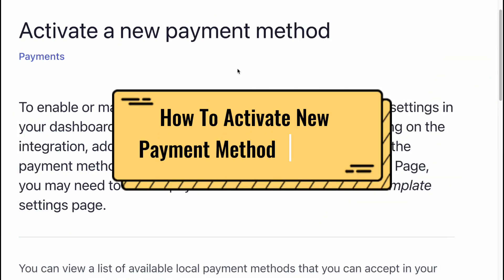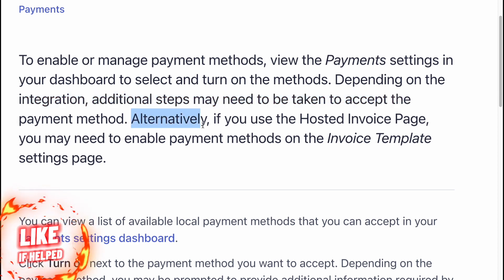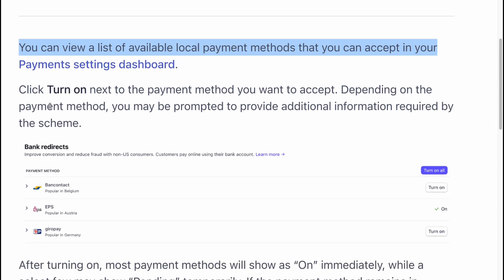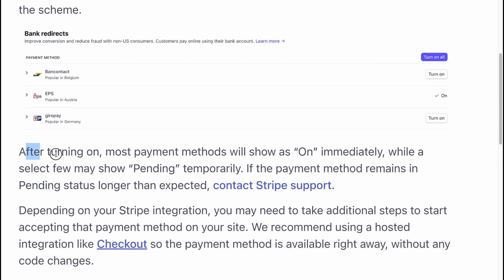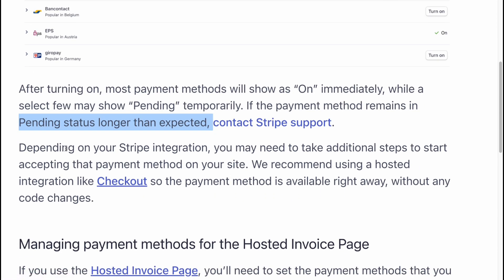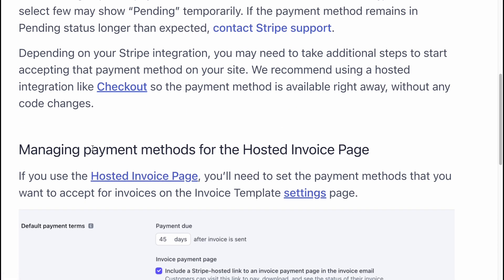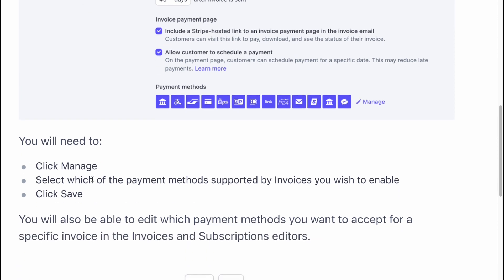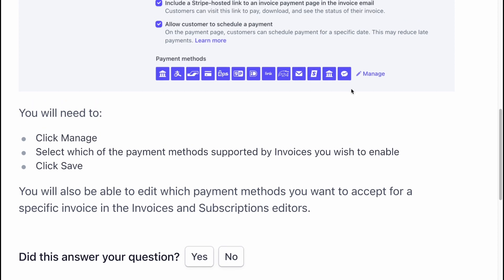How To Activate New Payment Method on Stripe